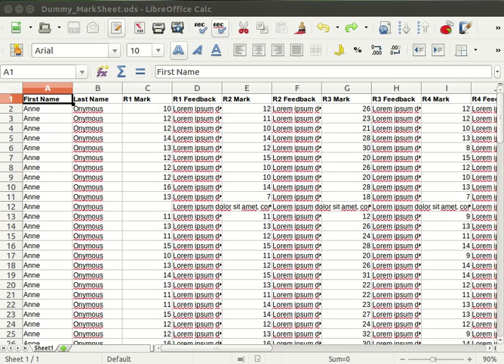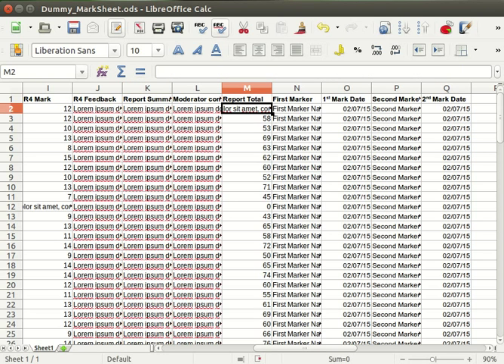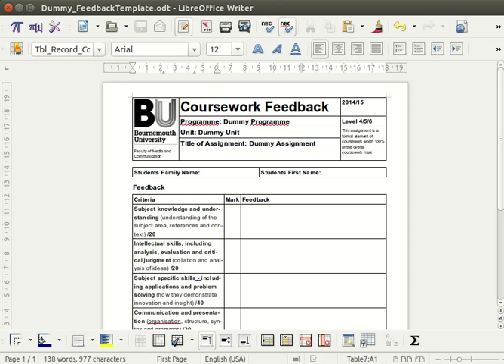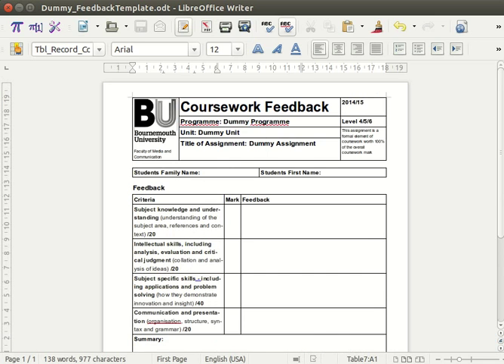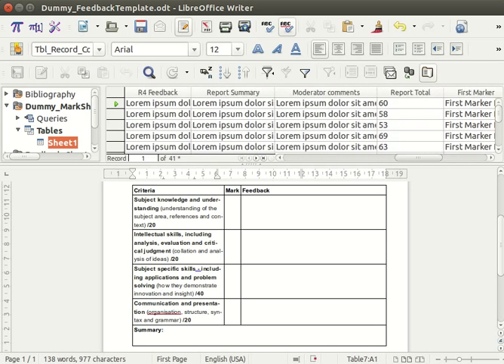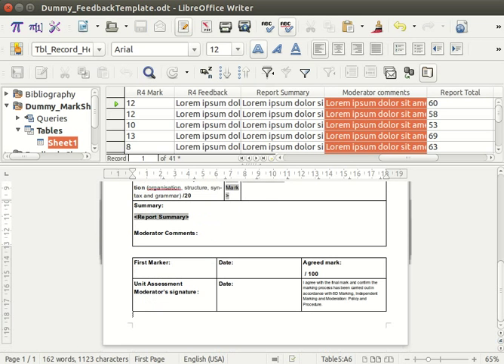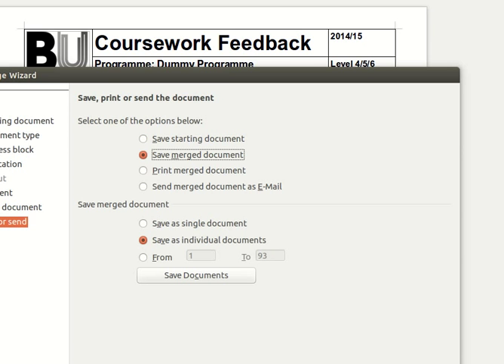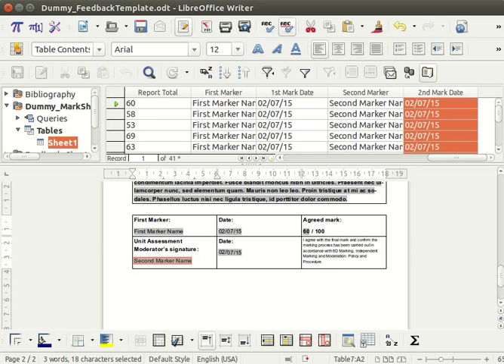Using mailmerge for generating feedback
In this (pedantically long) video I'll go through a process that I use to generate student feedback forms using spreadsheets and mailmerge. I use LibreOffice, but the process will presumably be similar on Microsoft Office products. The associated files for this will be available on my site somewhere under: